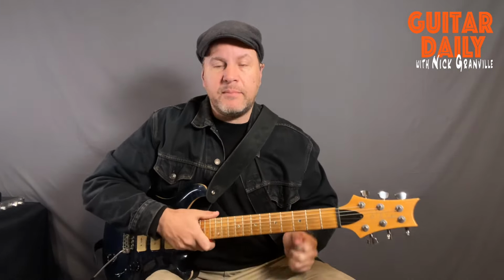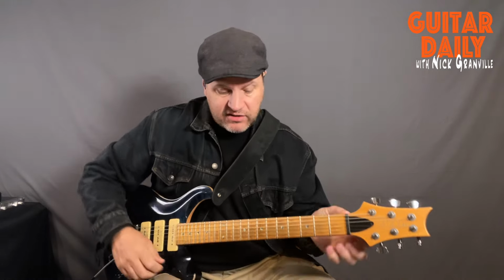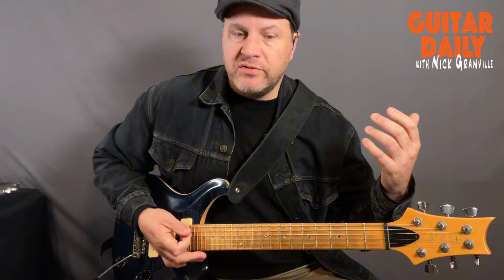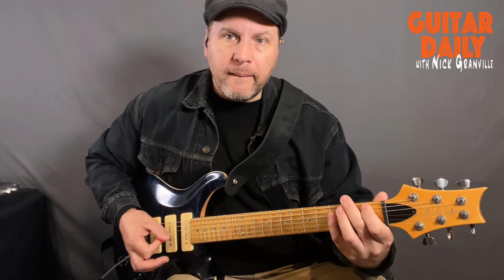How To Get Great Guitar Tone. Guitar Daily Ep 267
In this video I discuss how to get a great guitar tone. This is really applicable to beginner and intermediate players as pro’s already do this (most likely). I find many people don’t have a strategy to get a good tone so that’s what this video deals with. Having a strong concept, using the gear, you touch and strong rhythm are the key points I’m making.

Nick Granville proudly uses and endorses Fractal Audio FM3 & FM9.

Cheers

Nick

Contents

0:00 Intro
1:49 Concept
3:37 Gear
4:20 Touch
7:17 Rhythm